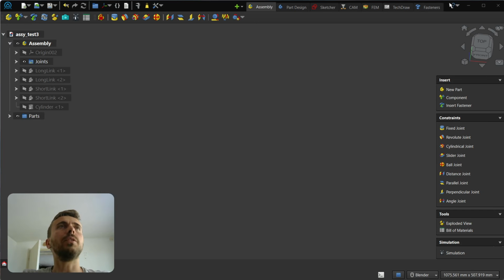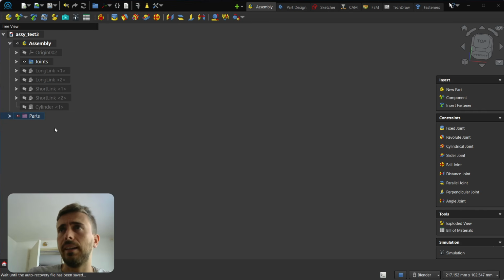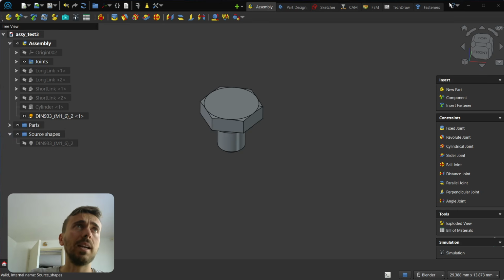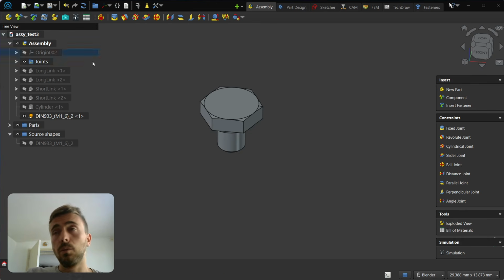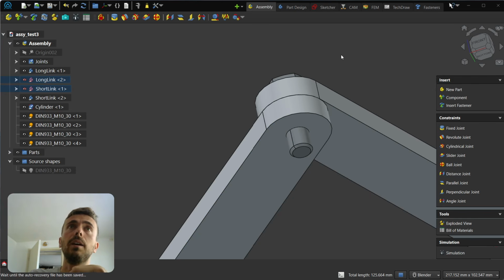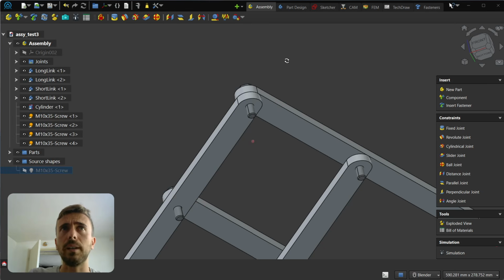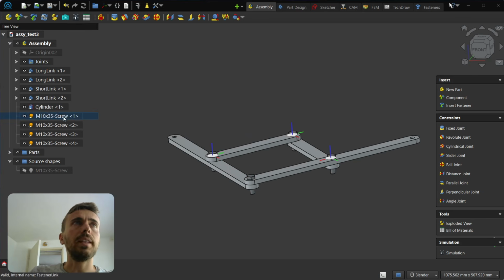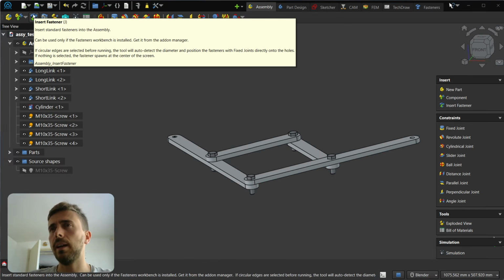Assembly: Insert Fasteners tool